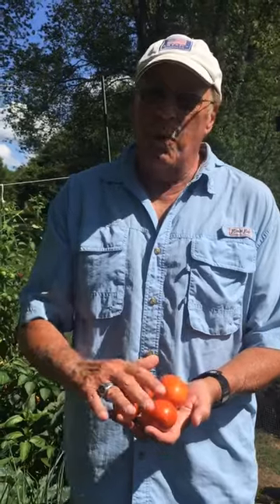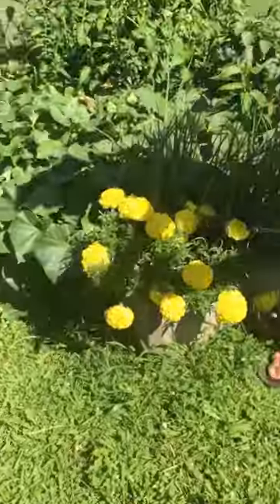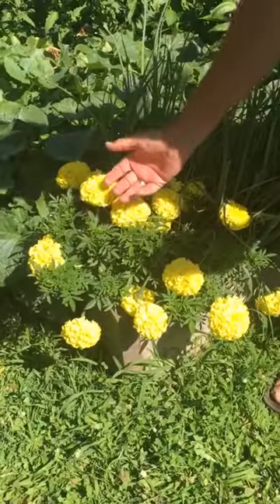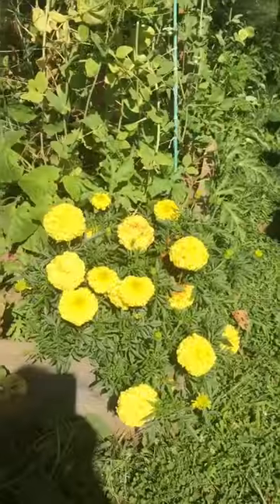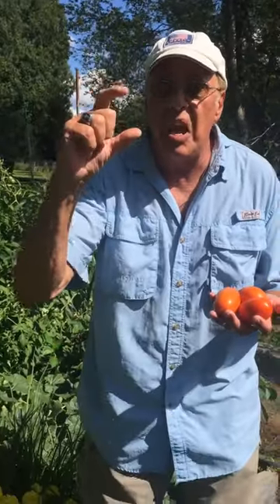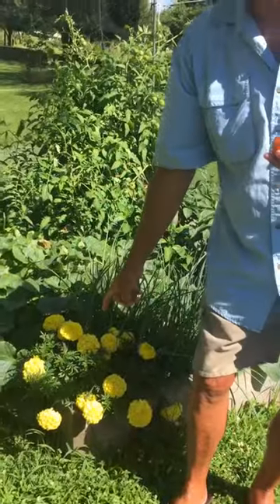How to get rid of hornworms on tomatoes- A GREAT organic solution.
Learn to eliminate the dreaded hornworm on yourTomato plants. Plant marigold plants to keep hornworms away from your garden. This is a very good form of organic gardening. Suggest that you plant the marigolds when you start you garden, but if you have not done this, plant the marigolds as soon as you see damage from hornworms.